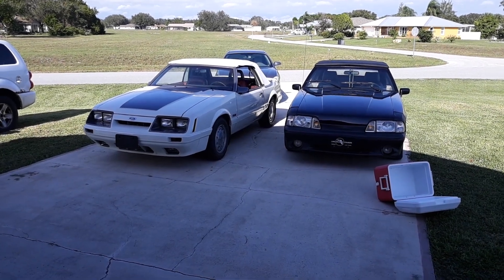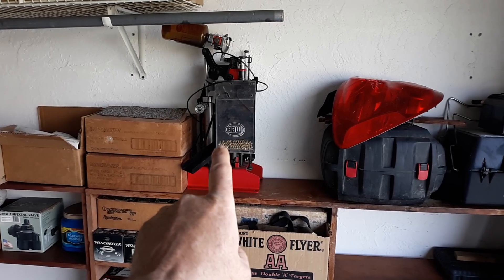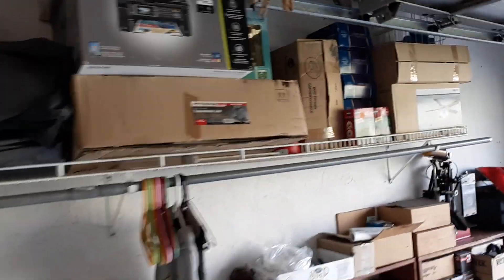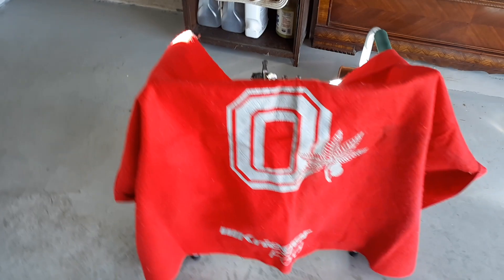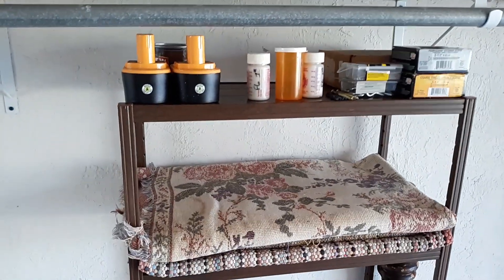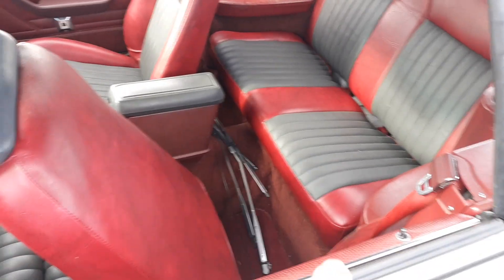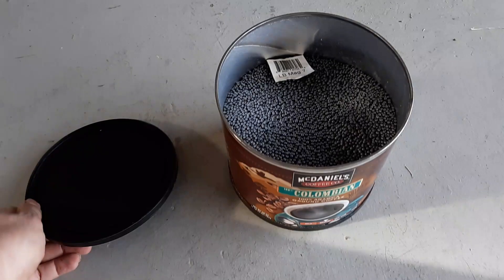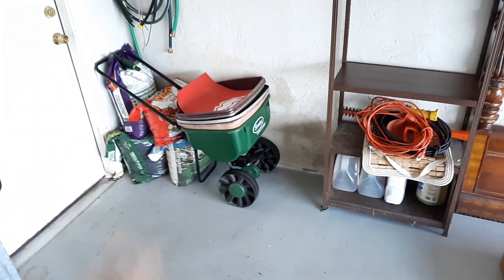More cleaning and organizing in dad's garage and finding some interesting things